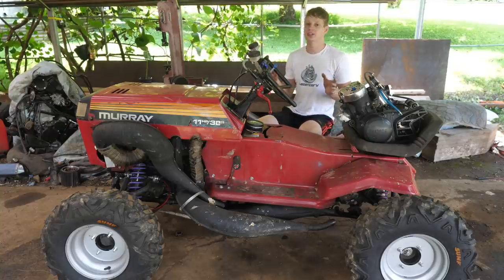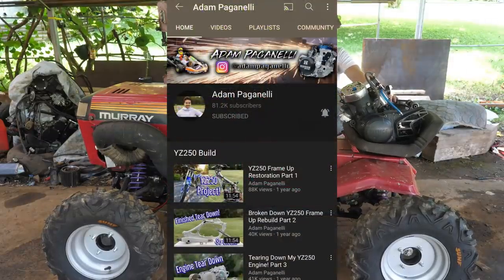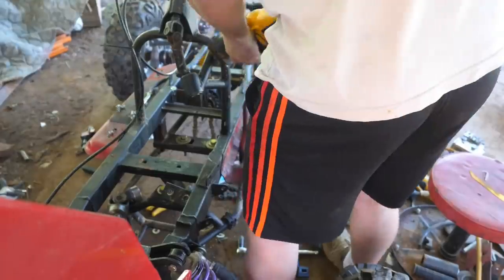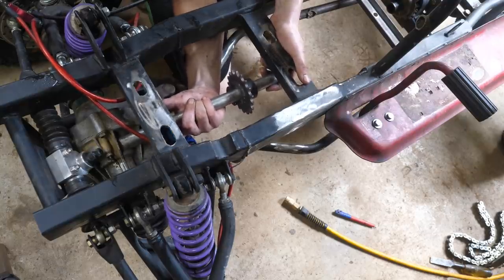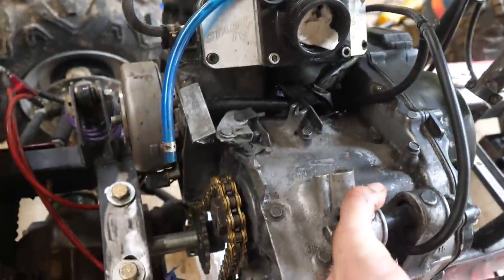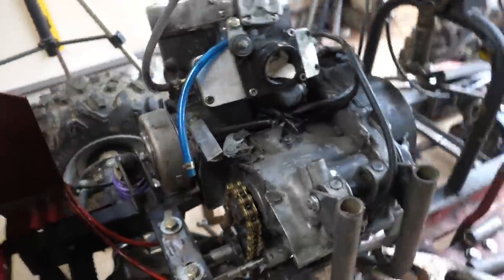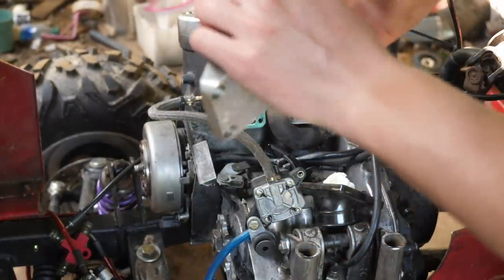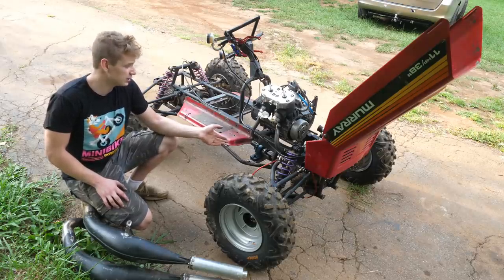Banshee Swapping my 4x4 Riding Mower!! Part 1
In todays video I do a heart transplant on my 4x4 murray vintage riding mower. I plan on building this banshee in the future and getting close to 100hp. This thing will be epic and the 2 stroke powerband awaits.

Tell them Vasily sent you